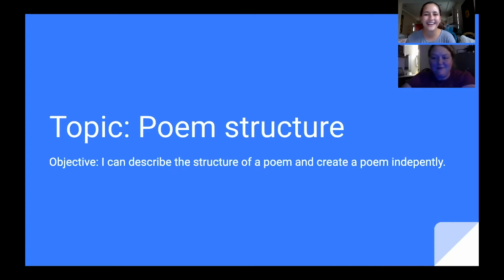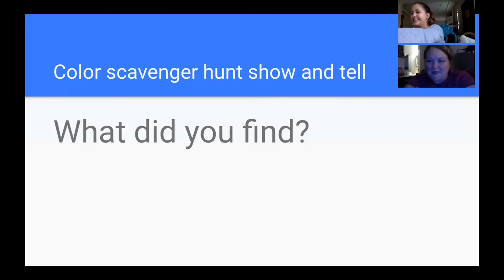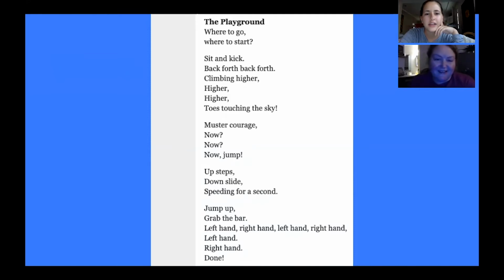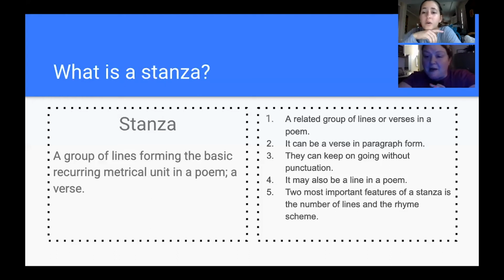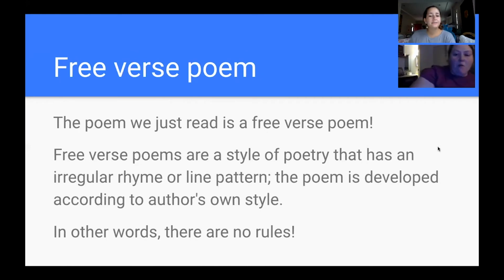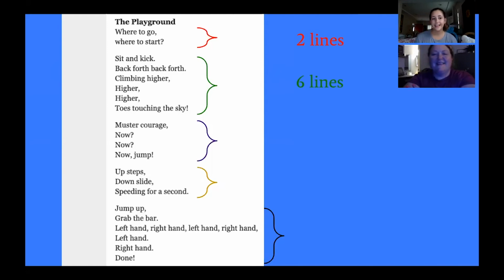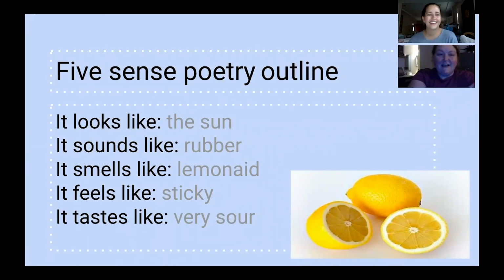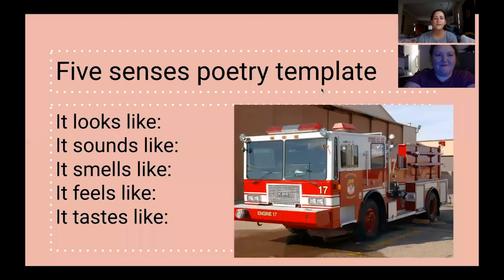Free Verse Poem Structure | Grade 5 | Sun Devil Learning Labs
Learn Free Verse Poem Structure with this Sun Devil Learning Labs lesson from Arizona State University’s Mary Lou Fulton Teachers College. Download our learning guide in English or Spanish for discussion questions, tips and resources related to this lesson. Descargue nuestra guía de aprendizaje en Inglés ó en Español para preguntas de diálogo, consejos y recursos relacionados con esta lección.